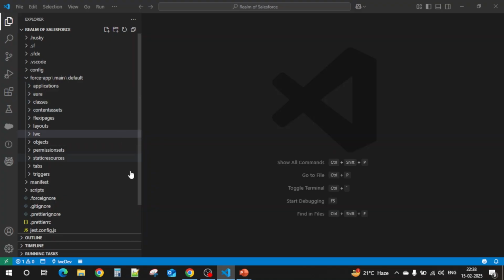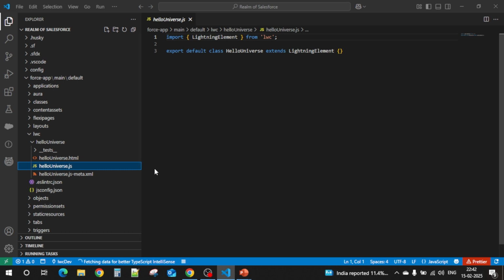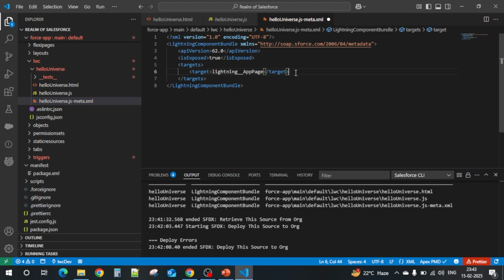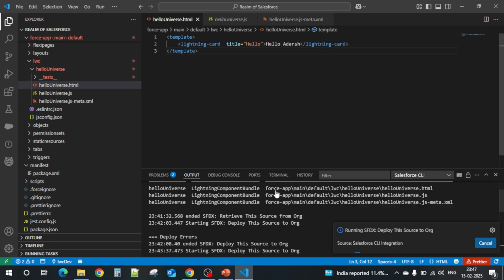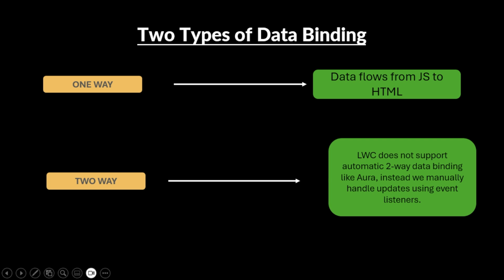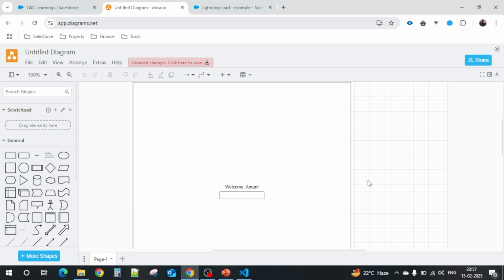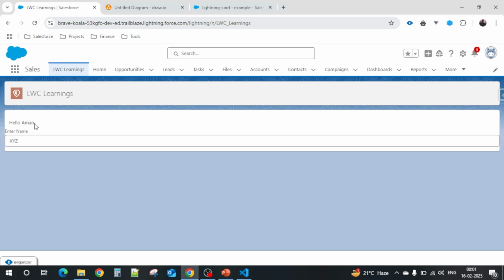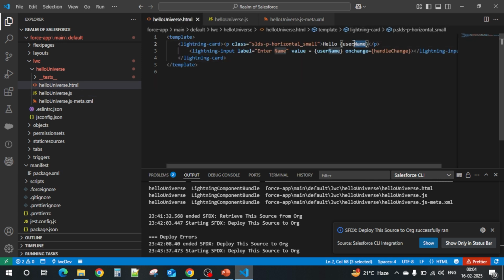03 - How to create LWC component in VS Code | Lightning Web Components learning series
03 - How to create LWC component in VS Code | Lightning Web Components learning series

Timestamp:
00:00 - Introduction
00:20 - How to Create LWC component DEMO
12:32 - Data Binding